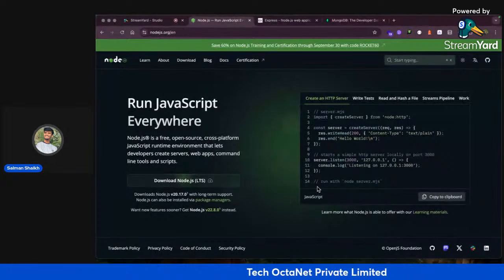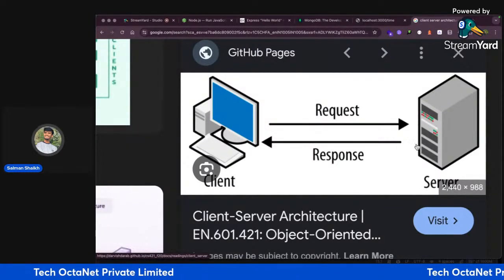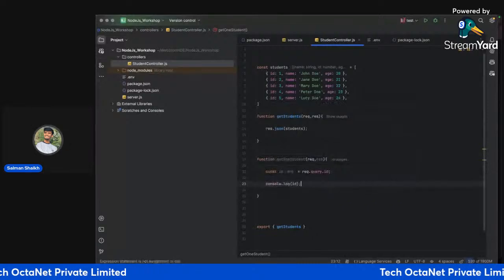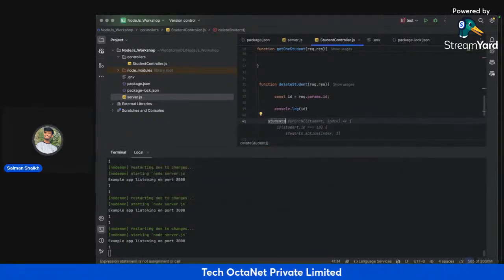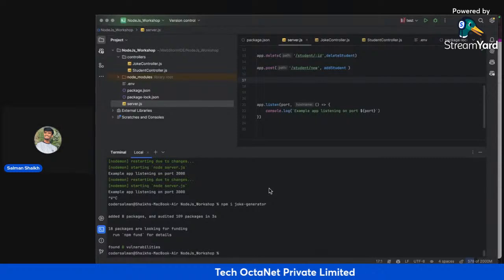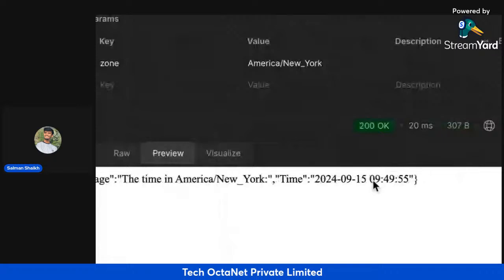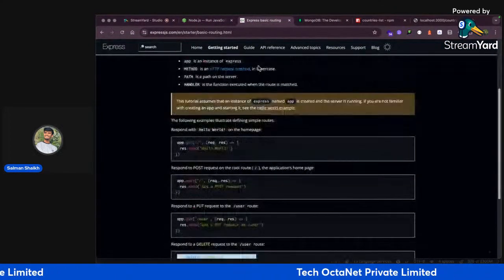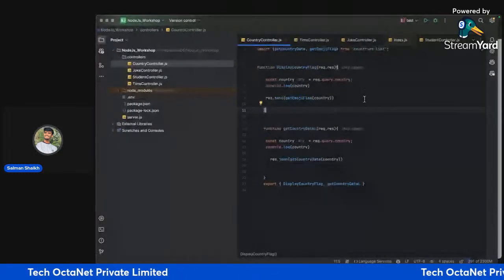WEB DEVELOPMENT WORKSHOP DAY 5